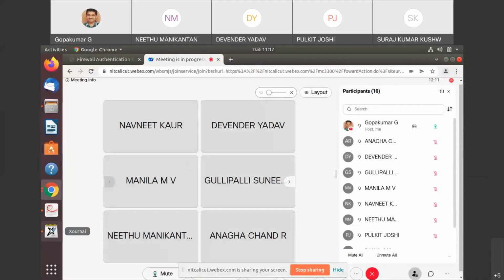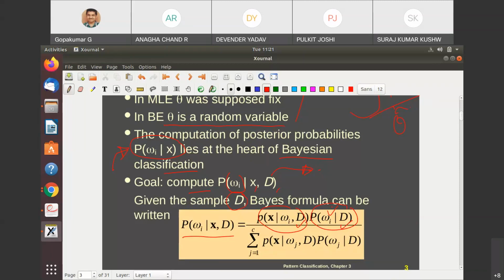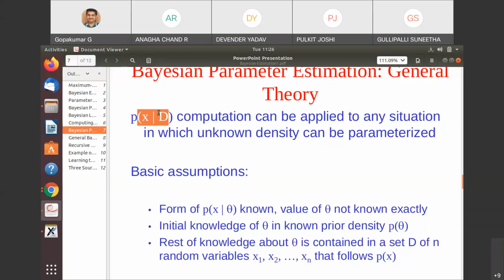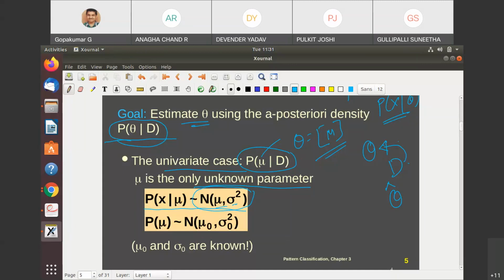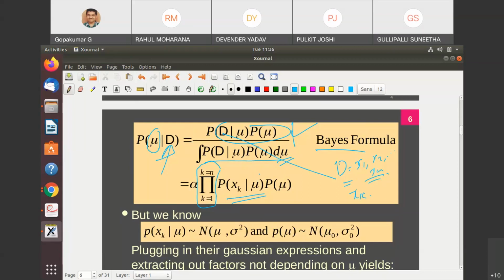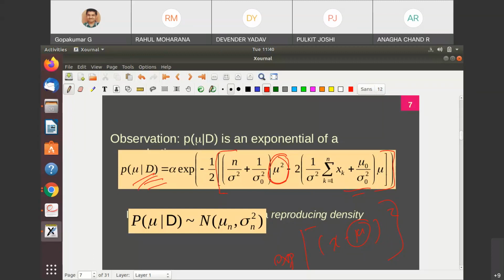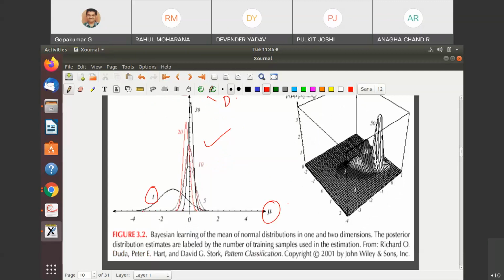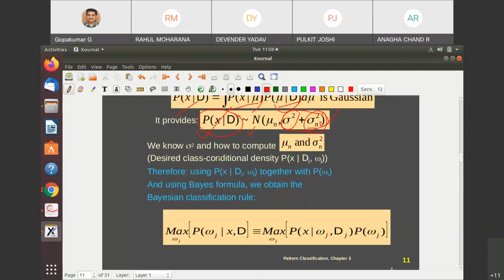Class on 15 03 2022 20220315 0547 1